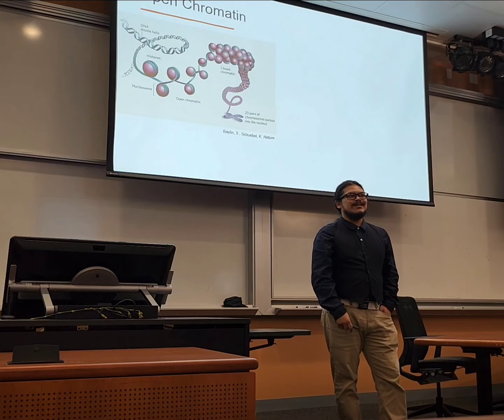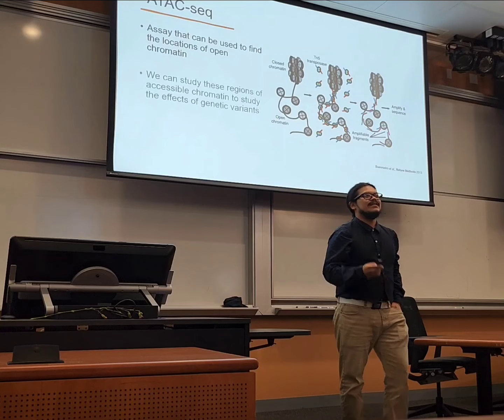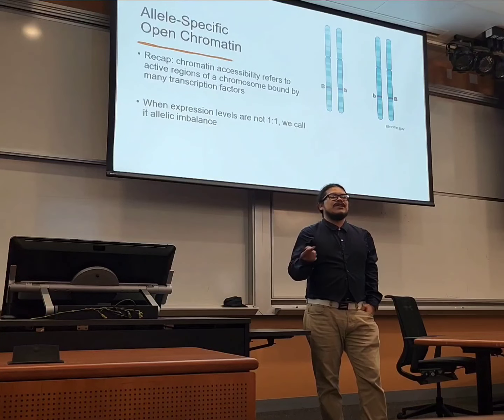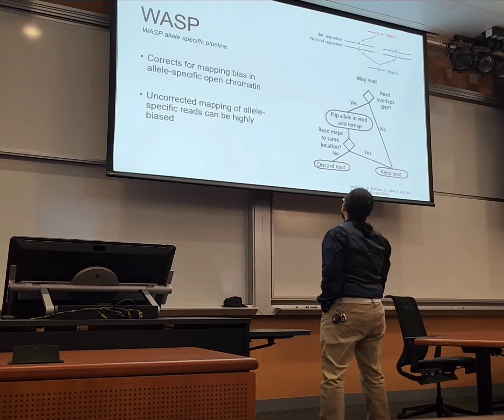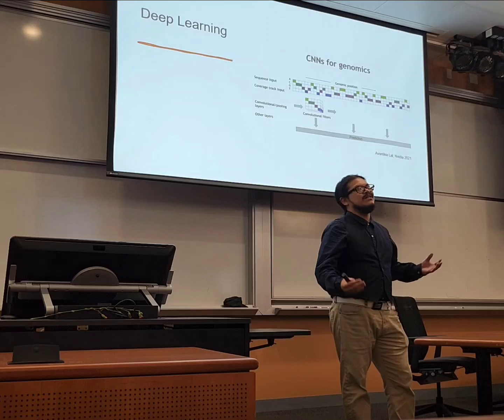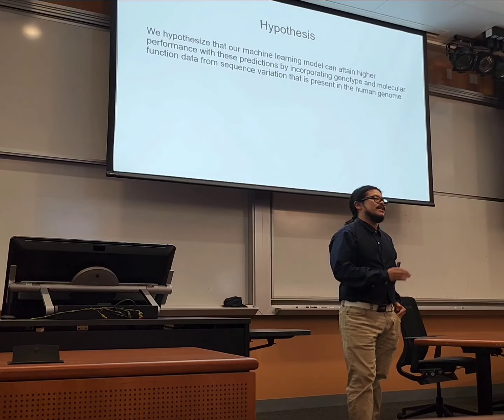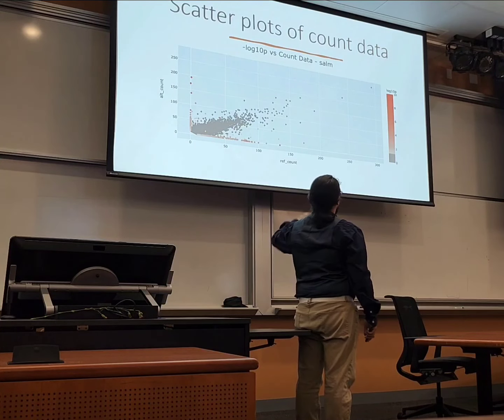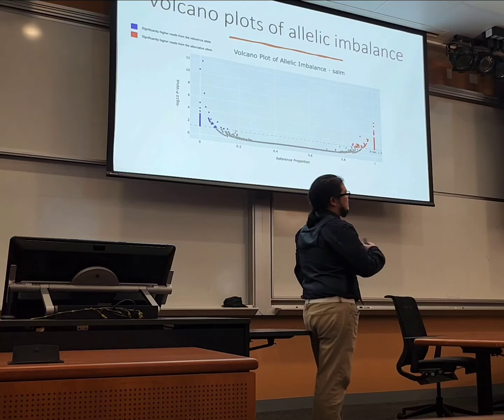Gabriel Siguenza REU Presentation for CTREE Workshop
I present my summer research entitled "Predicting the effects of genetic variants on allele specific chromatin accessibility" at Markstein Hall on CSUSM campus on October 7th, 2022